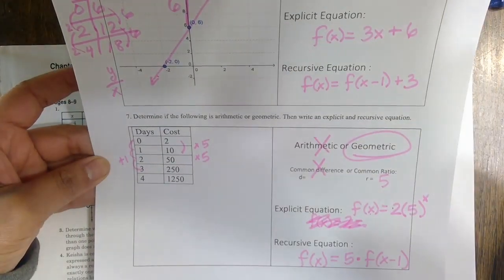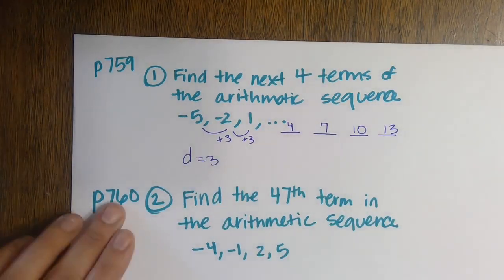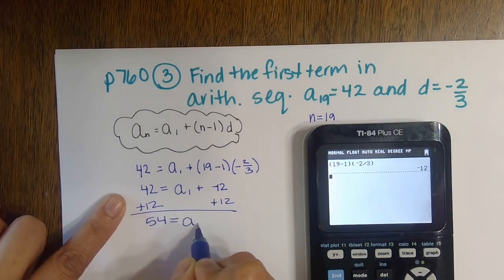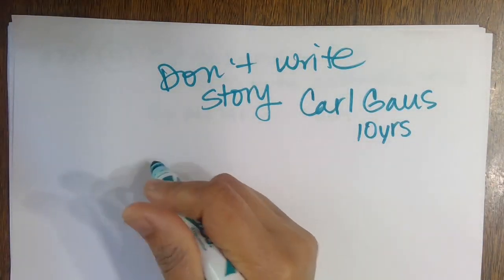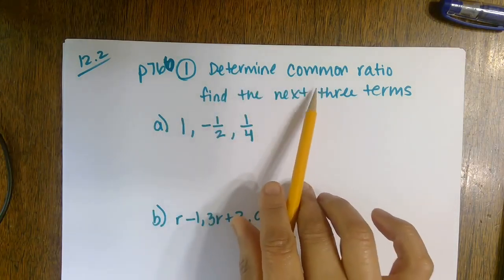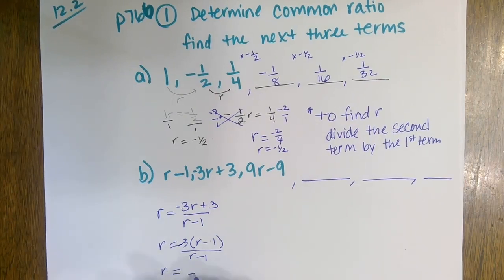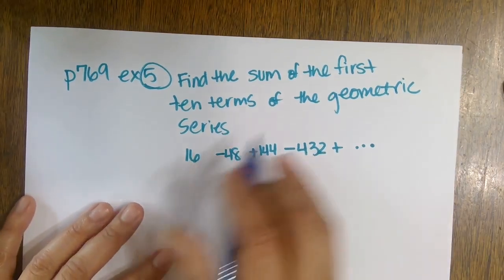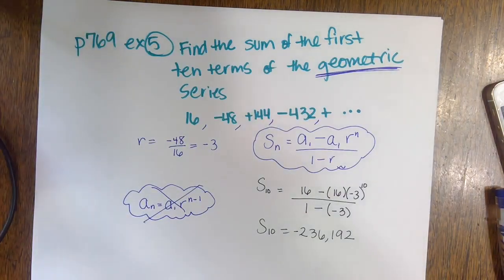12.1 and 12.2 Notes- Arithmetic and Geometric Sequences and Series -PreCalc